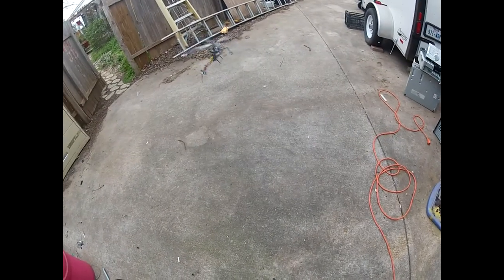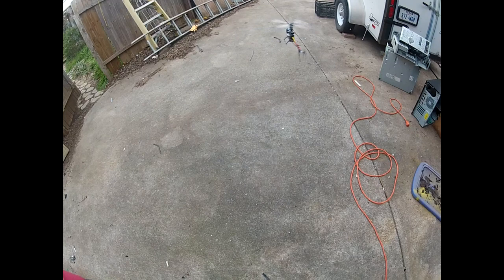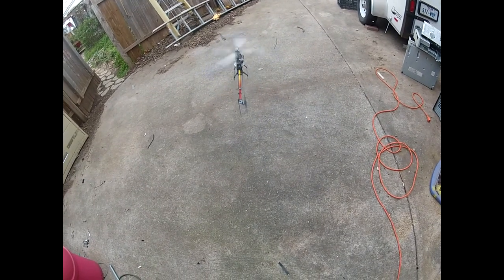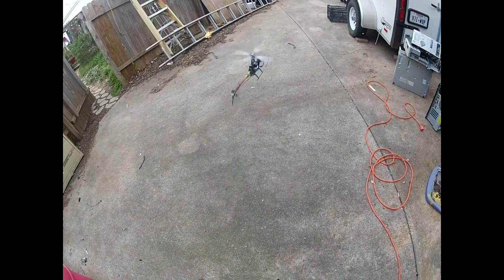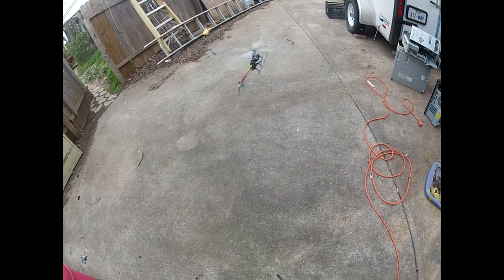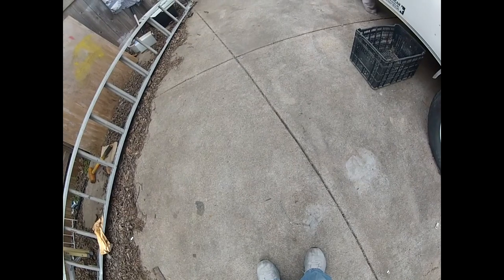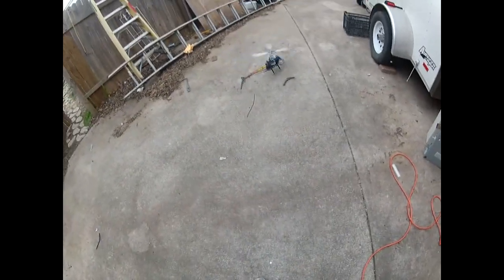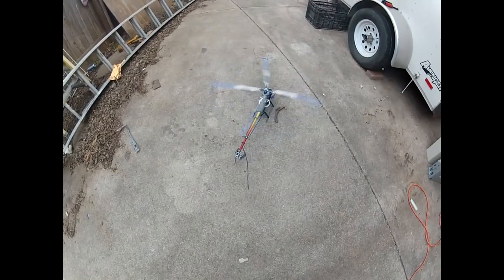GY48v gyro setting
I finally got it to hold then changed packs and can get it to hold at all. but if you noticed from 60-70% gain I never got any tail wag, Wonder if my gyro is going out or is bad. Anyone have any thought on this?